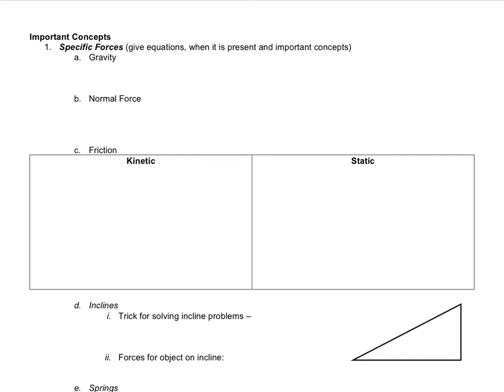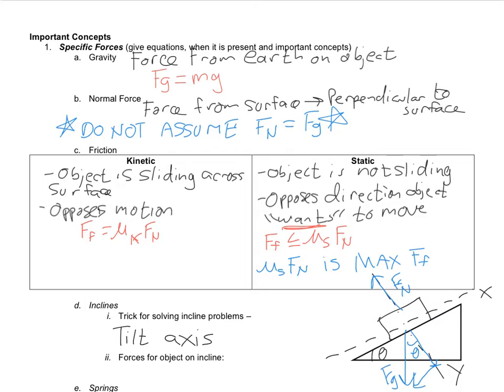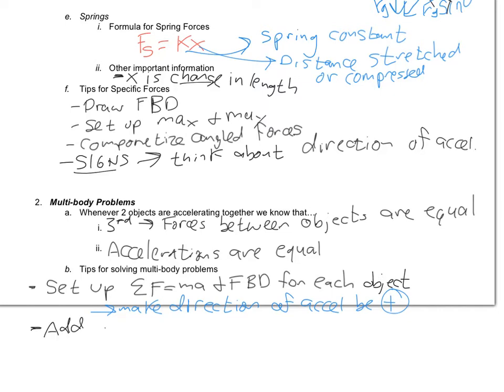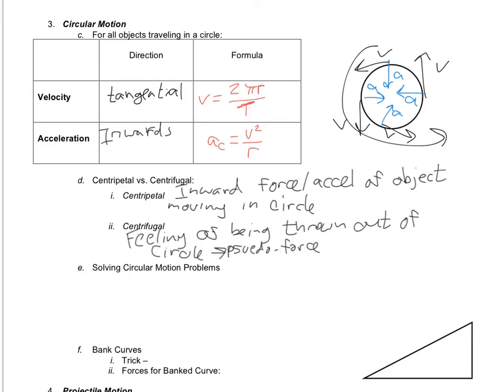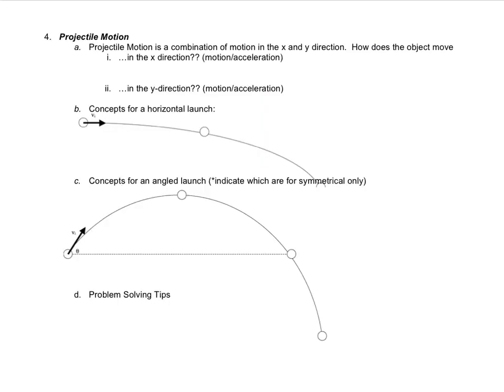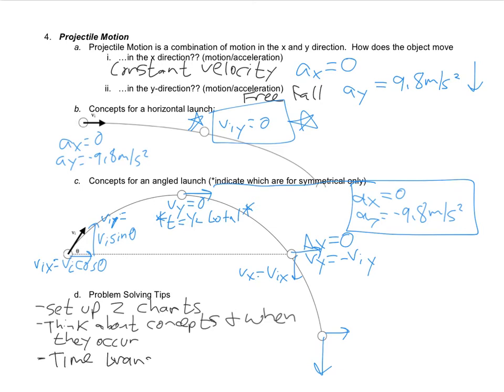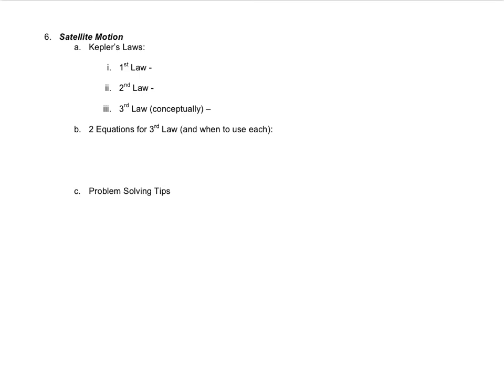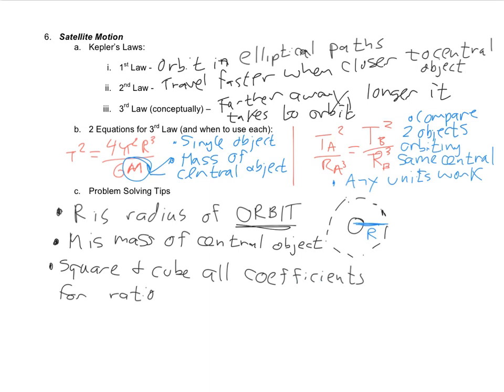2nd MP Quarterly Review